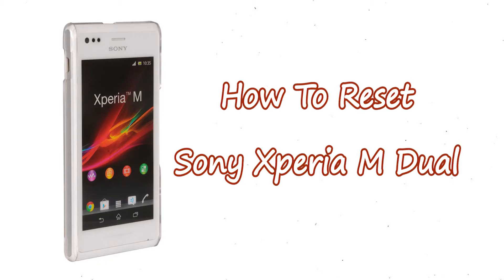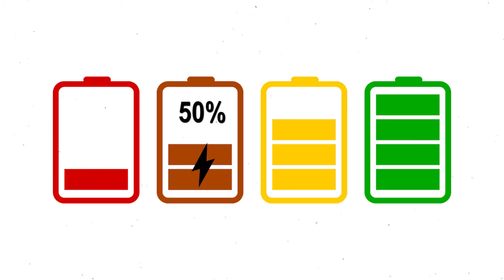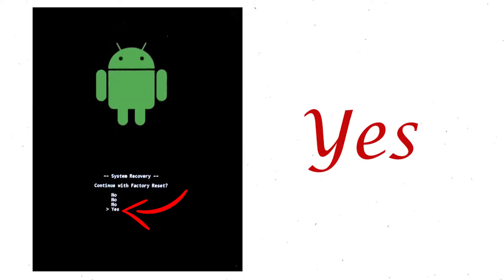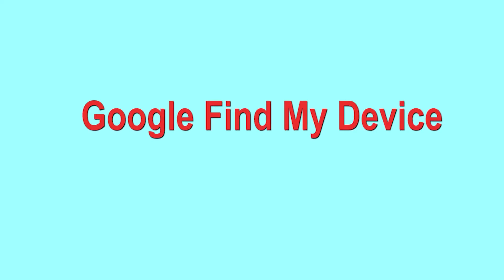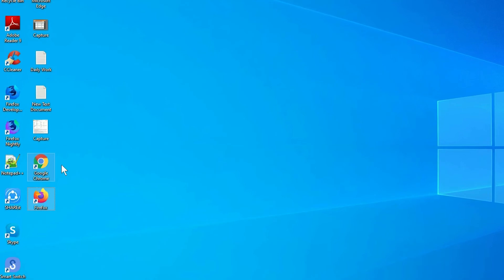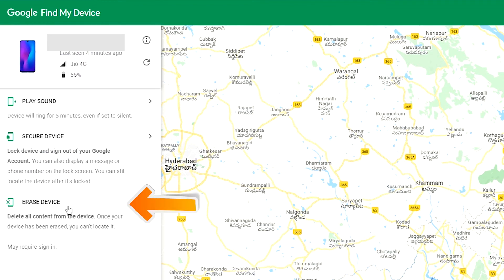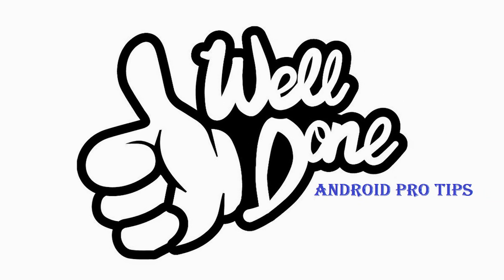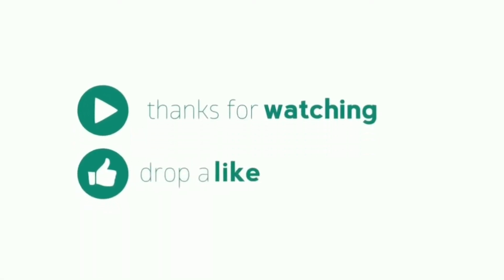How to Hard Reset & Unlock Sony Xperia M Dual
You can easily Hard Reset Sony Xperia M Dual android mobile here. You can also unlock Sony Xperia M Dual phone when you forgot the password.

In this video, you can learn how to reset Sony Xperia M Dual android phone in different ways.

Video Contents
How to Hard Reset Sony Xperia M Dual.
Reset Sony Xperia M Dual without password.
Unlock Sony Xperia M Dual Android phone.
Reset Sony Xperia M Dual with Google Find My Device.
Wipe/delete data on Sony Xperia M Dual.
Sony Xperia M Dual format when forgot password.
Sony Xperia M Dual bypass google account protection.

Hard Reset Sony Xperia M Dual

Power on your Sony Xperia M Dual, by holding the power button.